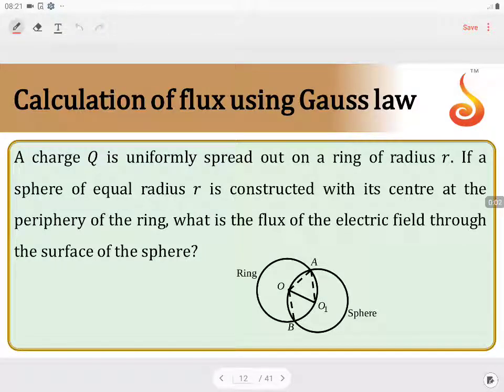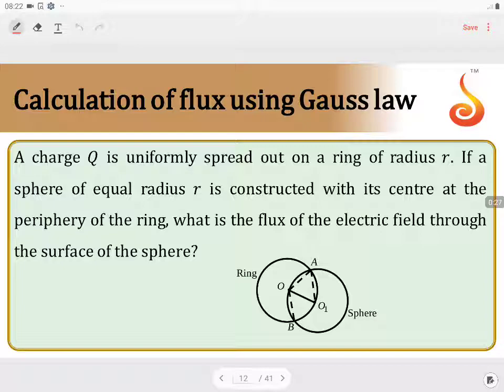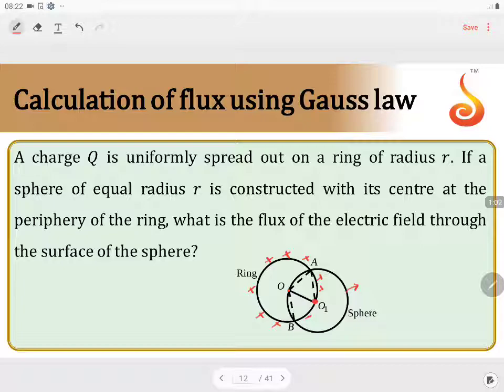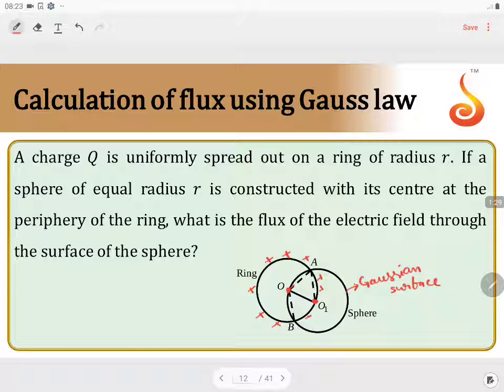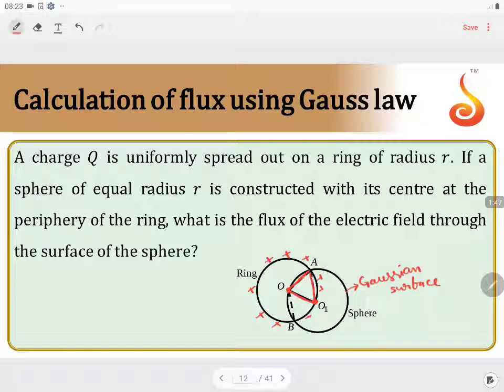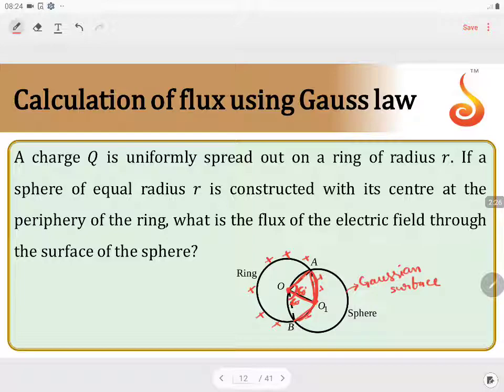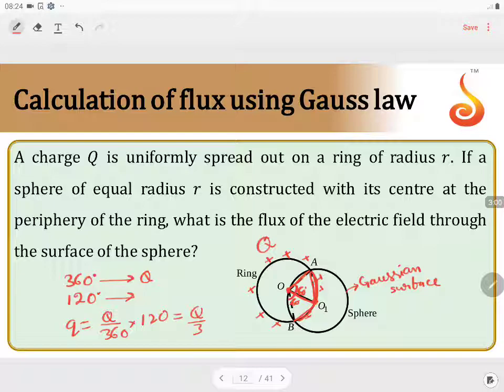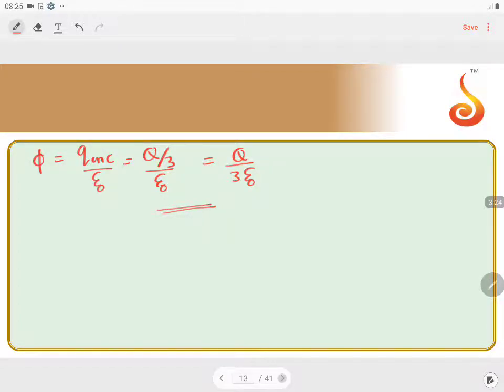PU 2 | JEE S2 | Physics | Lecture 1.09 (2.3) | Slide 9 | EX 1 | Calculation of Flux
Welcome to Concept Videos for JEE! This slide will explain Electrostatics. We will focus on EX 1 of Calculation of Flux. We are sure you will have an effective learning experience.